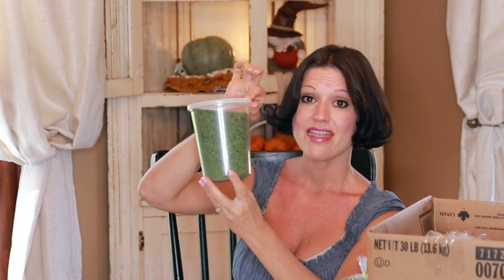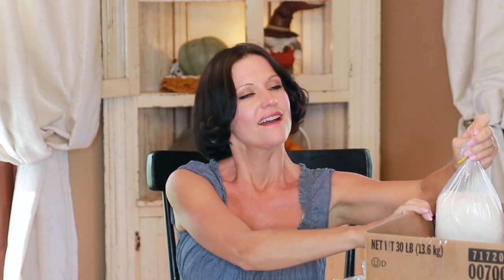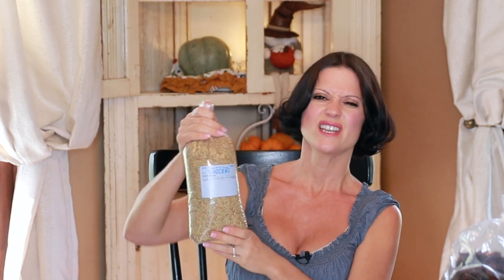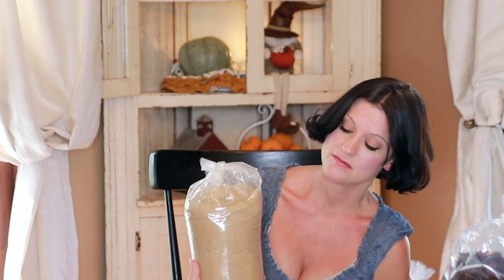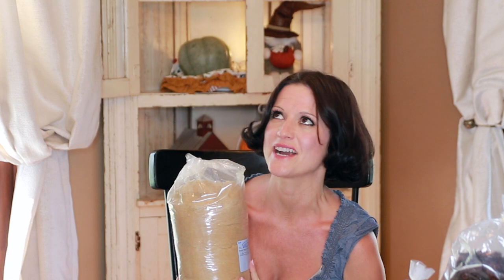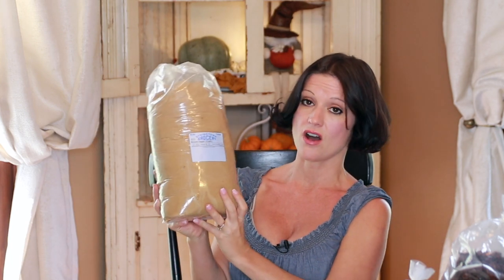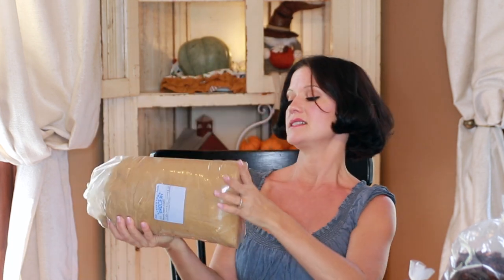FALL GROCERY & SPICE HAUL FROM AMISH COUNTRY 2020☕️🍂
Relaxing Fall Grocery & Spice Haul from the Amish! We're preparing for the holidays and wintertime, so grab a cozy blanket & sit back and relax as I show you pantry items & spices we bought from our local Amish community:) Don't forget to stock up too! Also, don't forget to watch out for the second part of this video, where we'll be making tea, simmering dried cinnamon and clove on the stove, lighting candles and just getting our home all cozy while we put everything away in our kitchen. If you're interested, you can turn your notification bells on so you'll be notified when that video gets posted. :)

xoxo,
Bekah & Family

If you're new then I’m delighted you’ve taken the time to stop by!

Let me know if there’s a particular song you like, and I’ll try my best to get back to you!